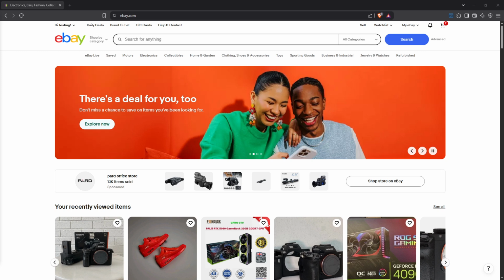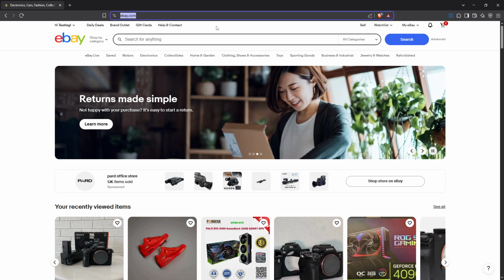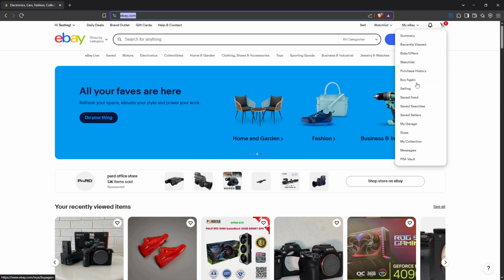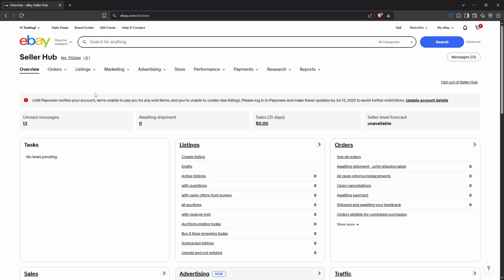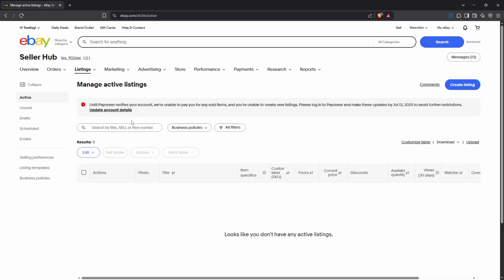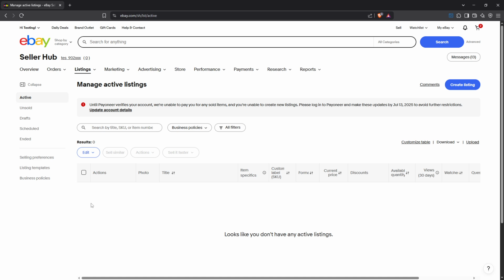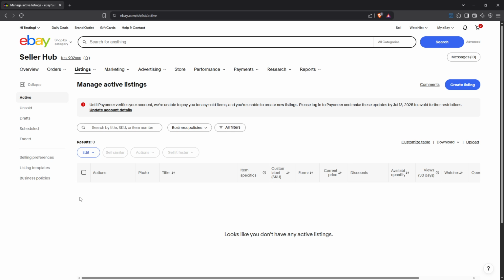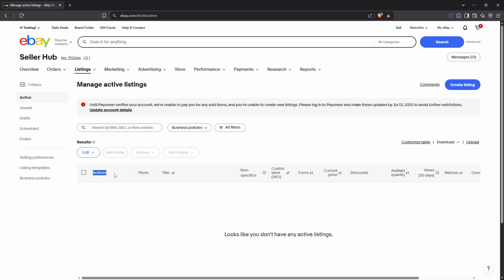How To Switch Buy It Now Listings To Auction Style Listings on eBay [2025 Full Guide]